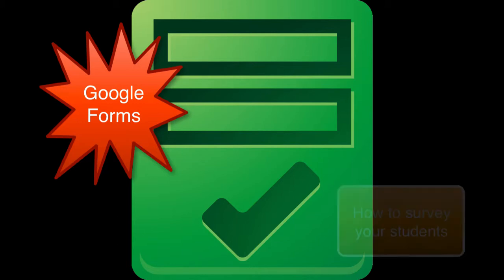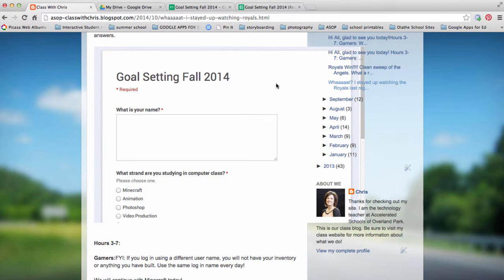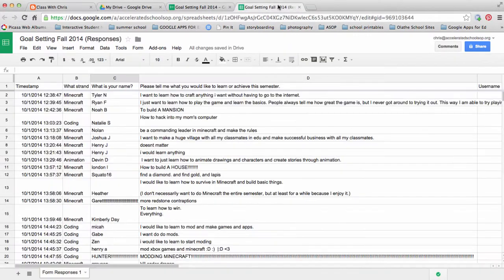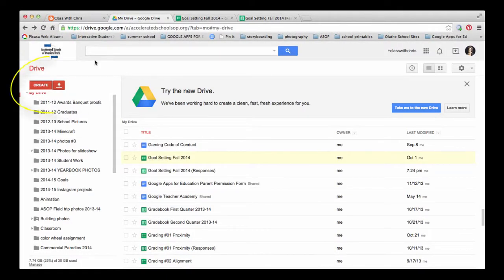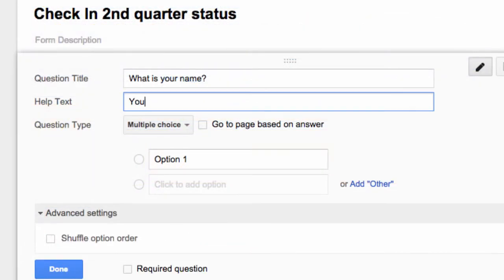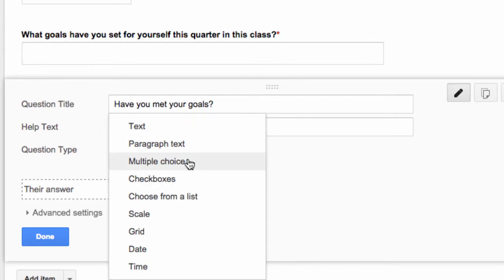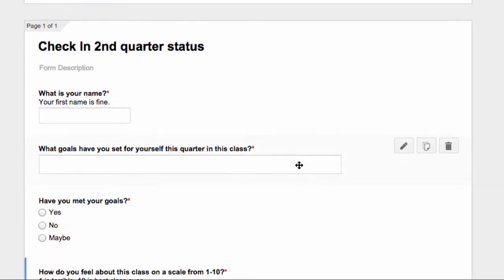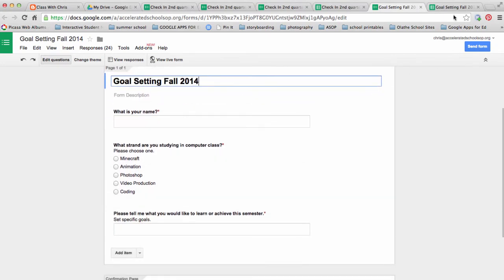Using Google Forms to survey your class